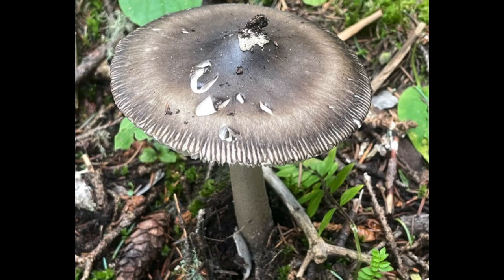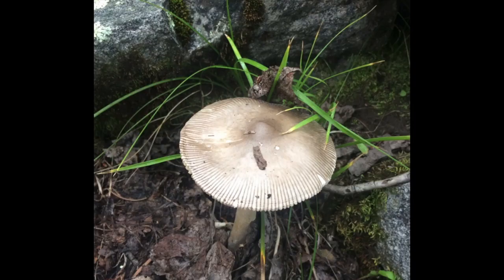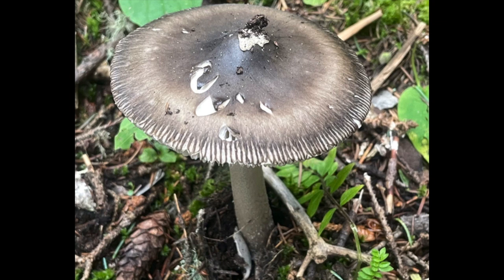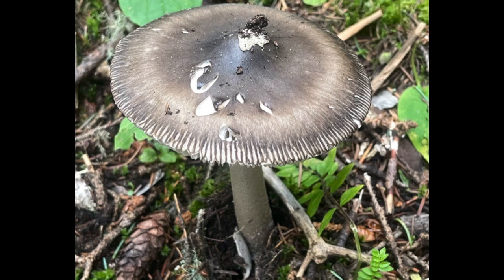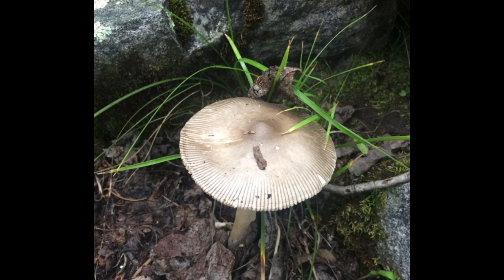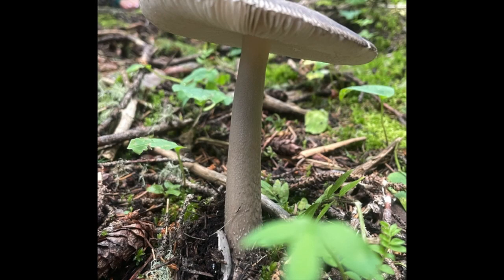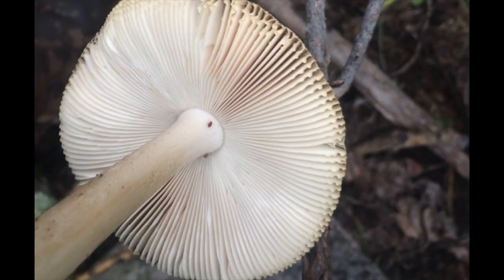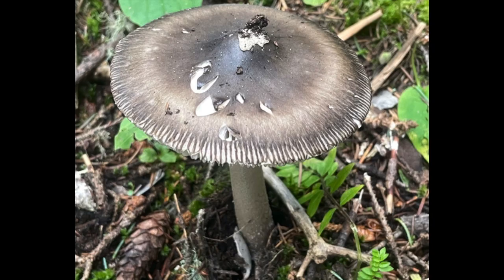Monday's Mushroom, Episode 19 - The Grisette (Amanita vaginata)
Yet another beautiful member of the Amanita genus. You may see Amanita vaginata listed in guide books here in North America, but what's here are likely not be the same species as the European "type" species.  Definitive answers to the species we have here in the Grisette group of Amanitas awaits phylogenetic study.